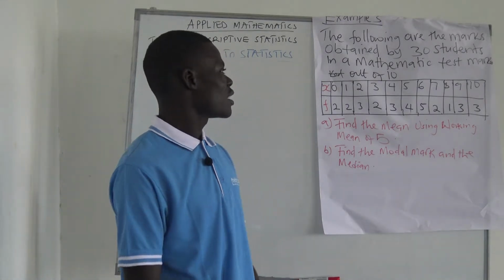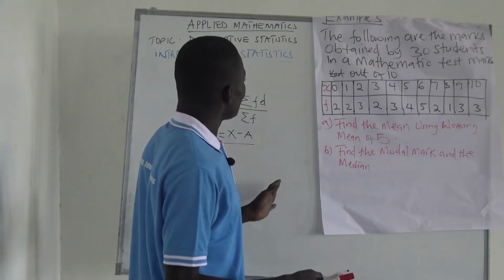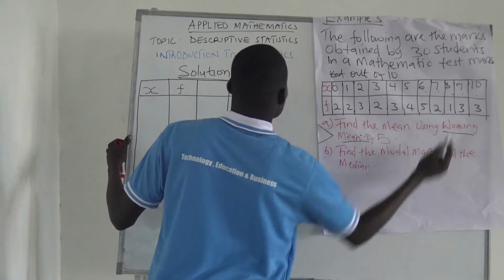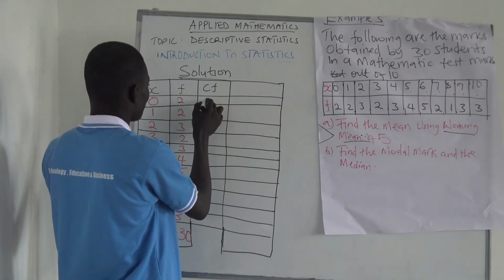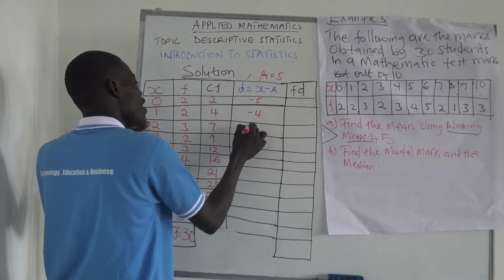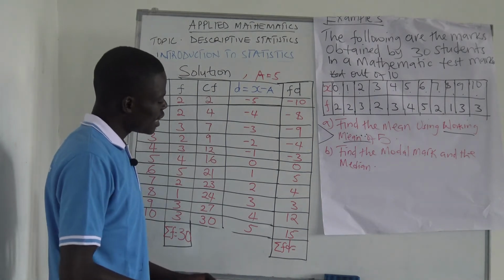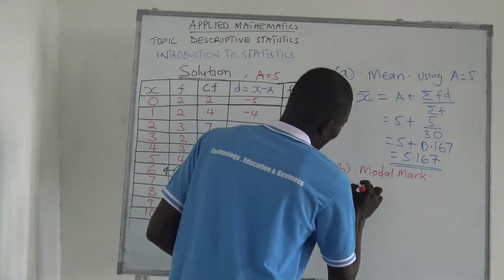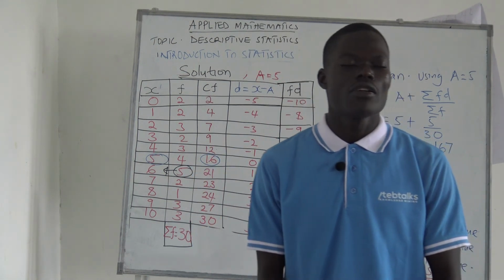MORE EXAMPLES OF MEAN, MODE AND MEDIANS